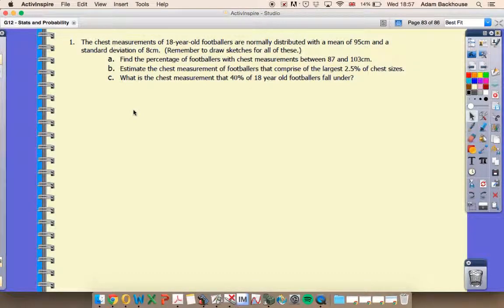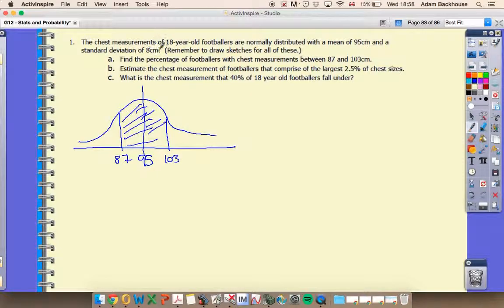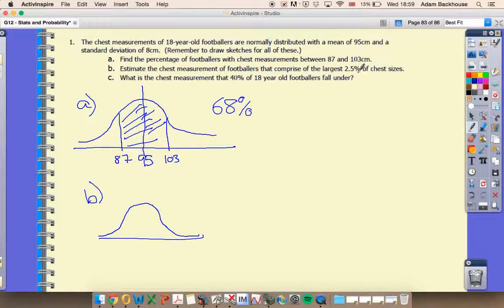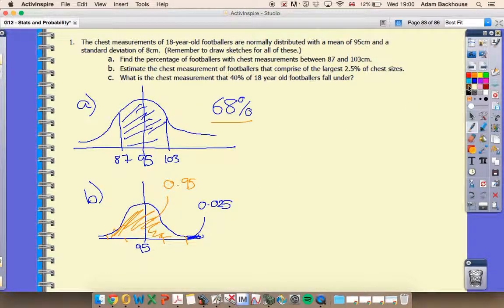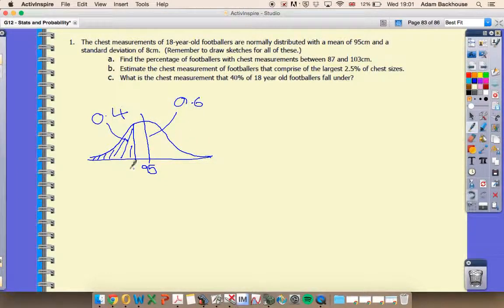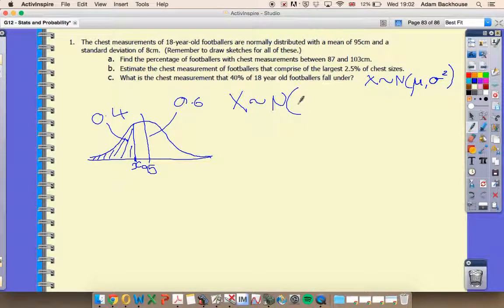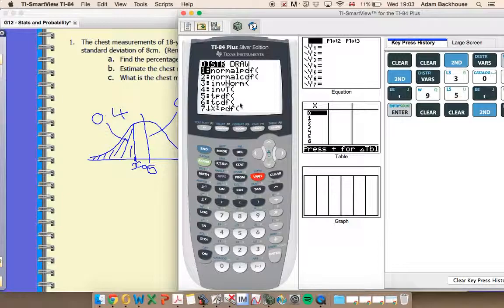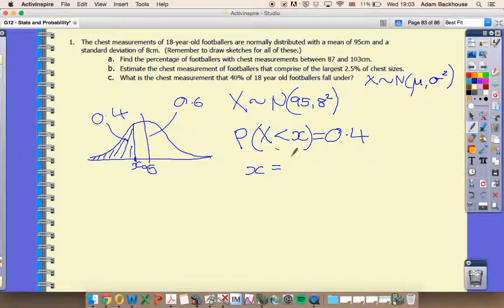Inverse Normal Distribution - Example 1